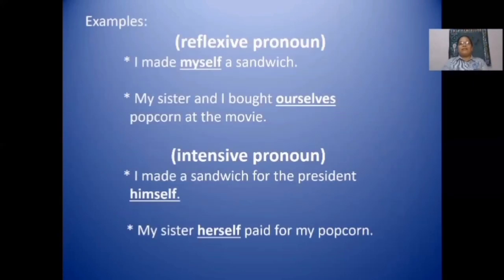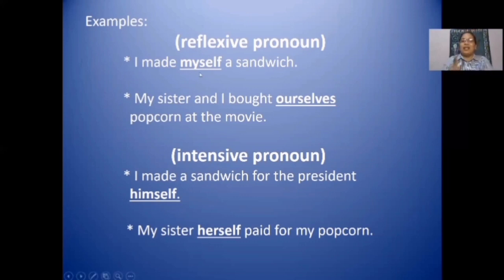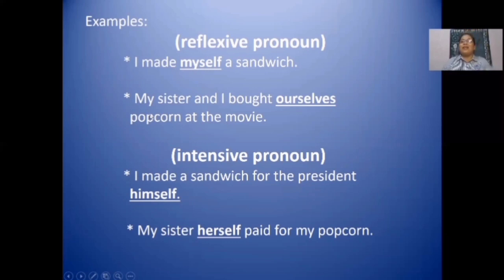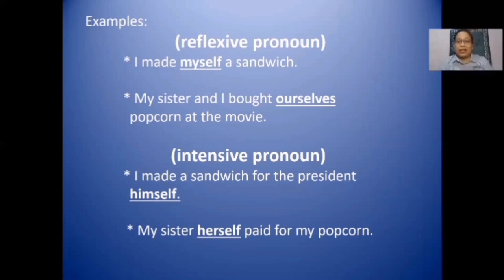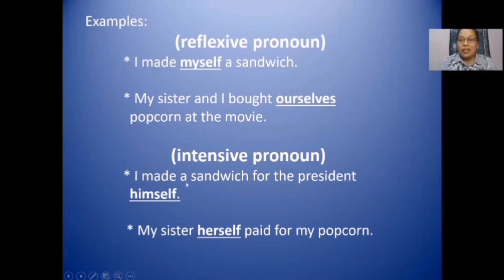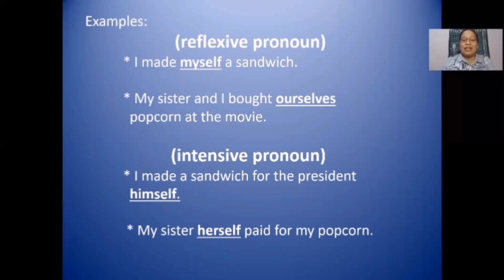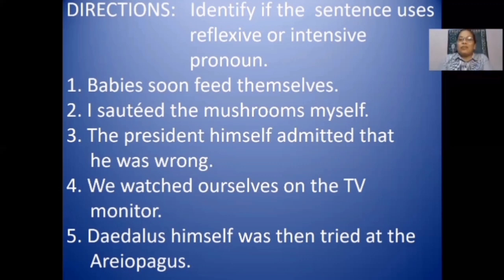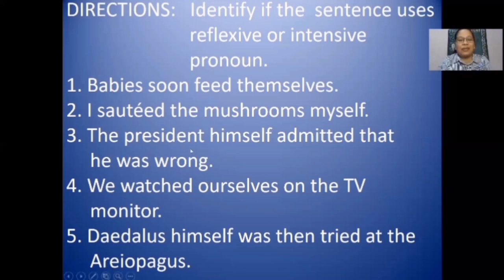Identifying Intensive and Reflexive Pronoun in a Sentence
In this video you will learn how to identify and differentiate Intensive from Reflexive Pronouns.

Come! Let's Watch and LEARN!❤️🙏🏻